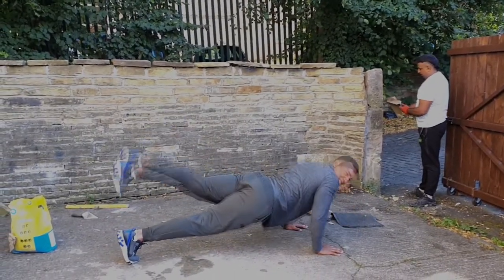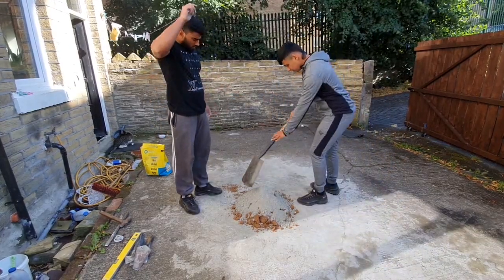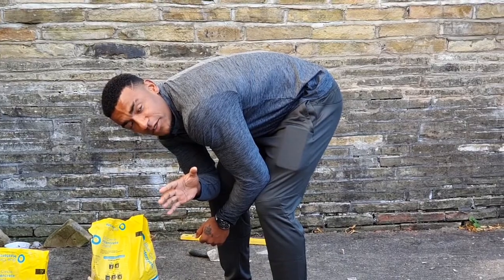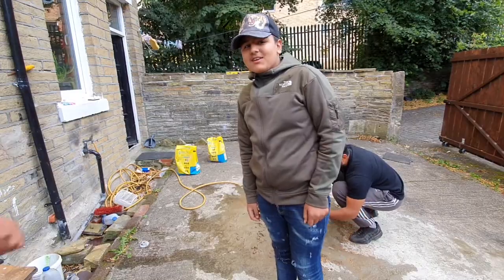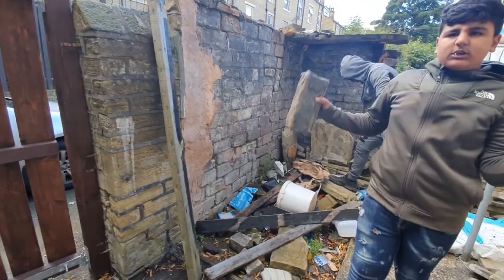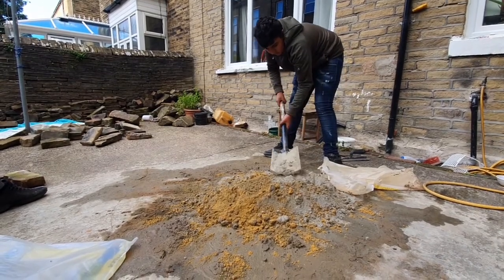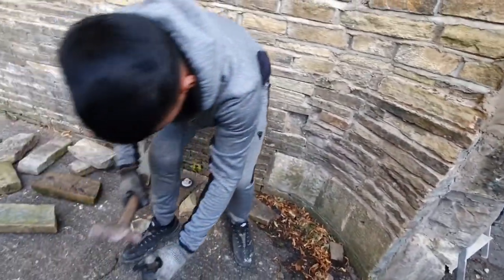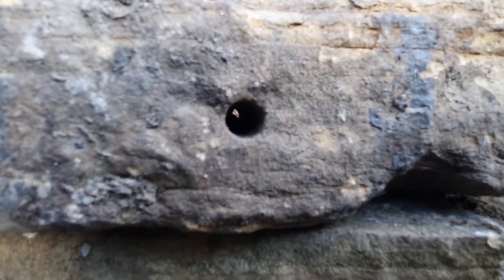MAKING MY GARDEN WALL TALLER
FACEBOOK YK RECREATION

YK RECREATION DOES NOT HOLD ANY RESPONSIBILITY FOR YOUR DAMAGE DONE, KEEP SAFE